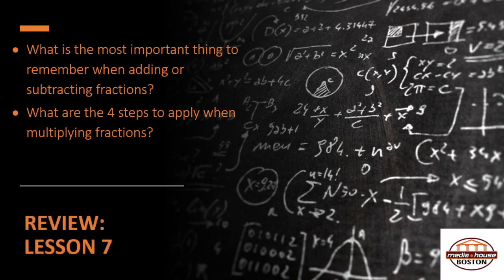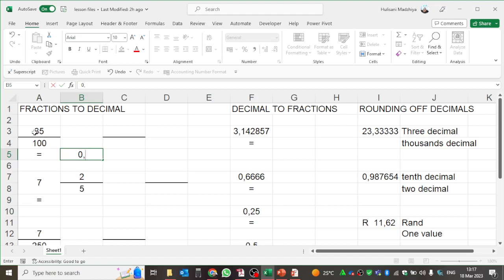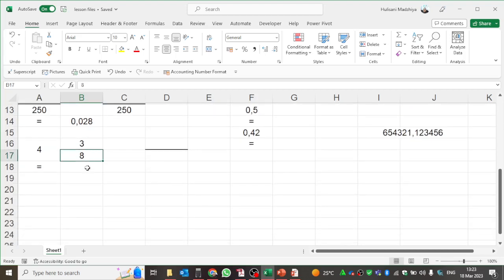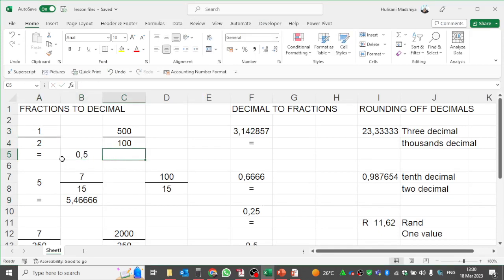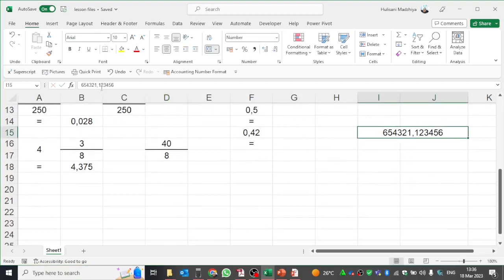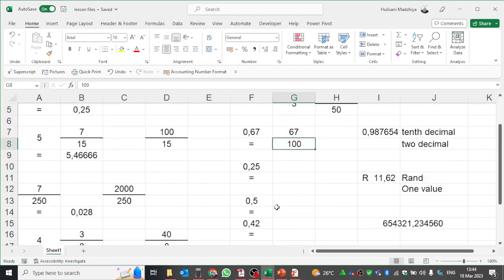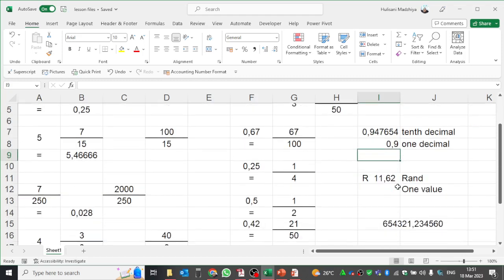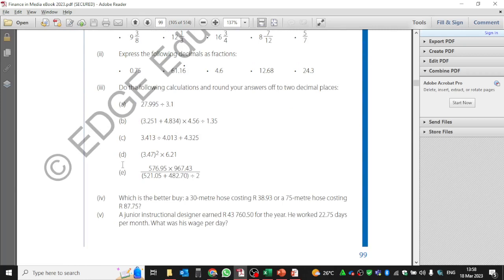FINANCE IN MEDIA LESSON 8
Use the following outcomes as a personal checklist to assess your readiness for future assessments. By the end
of this lesson, you should be able to:
• Appreciate the application and relevance of decimals in everyday situations and transactions.
• See these mathematical constructs as useful tools and not just as a subject they must pass.
• Know how to round off decimals and calculate with decimals.
• Working with various forms of decimals: non-terminating, terminating and recurring decimals.
• Convert decimals to fractions